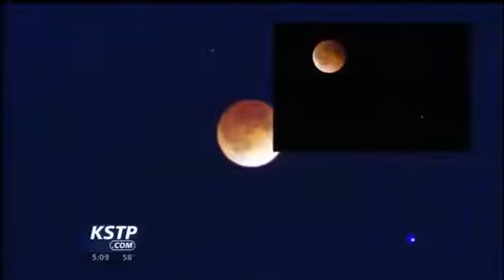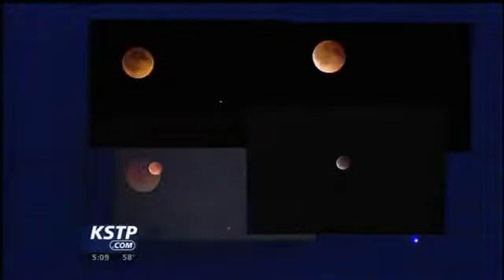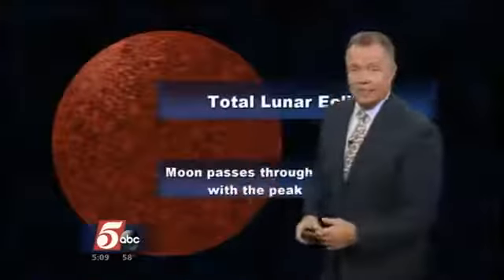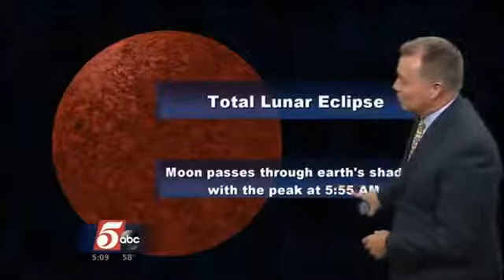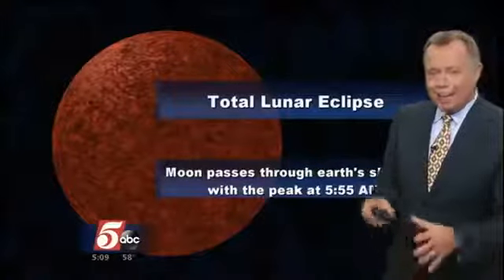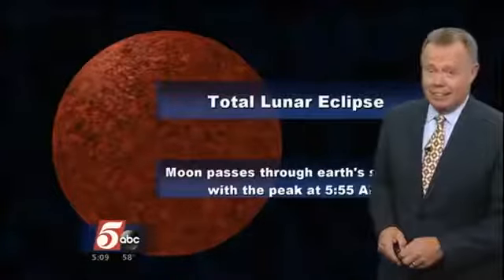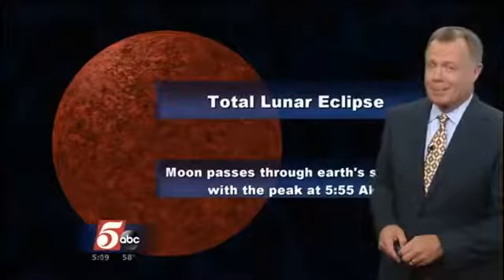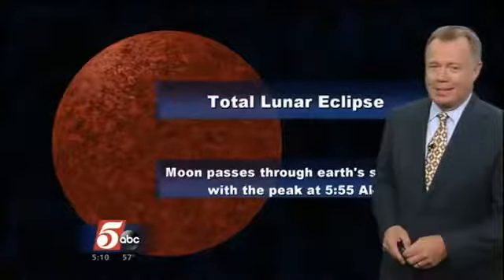Minnesotans Can See Blood Moon Eclipse Wednesday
If you want to see something special, plan on getting up early Wednesday morning. Starting around 5:25 a.m., the full moon will be obscured by Earth's shadow. It will be a total lunar eclipse – except this time, the moon will have a red tint because sunrises and sunsets around the Earth will reflect off its surface. This is known as a blood moon.

top_stories